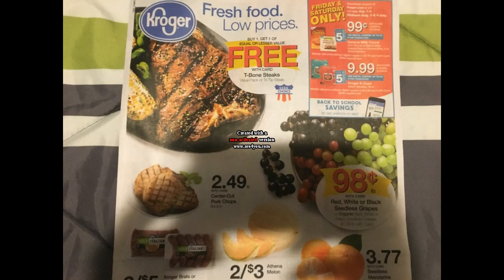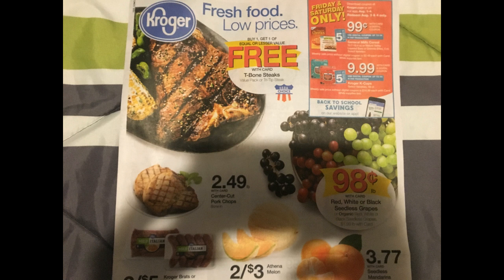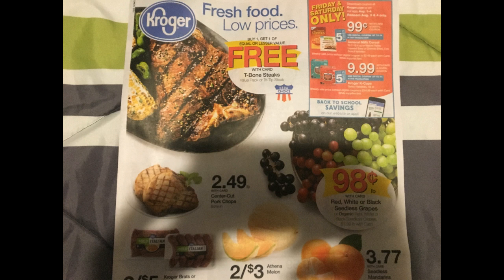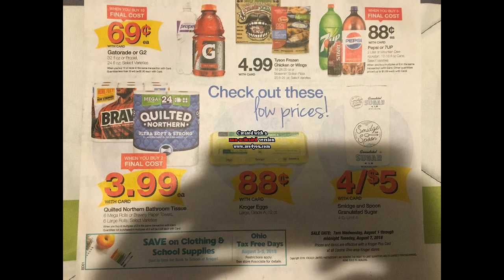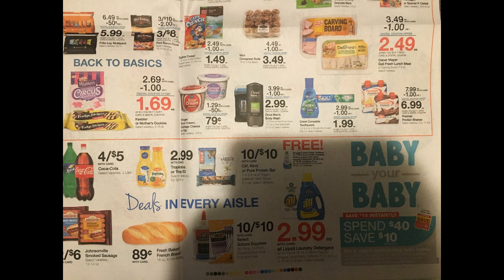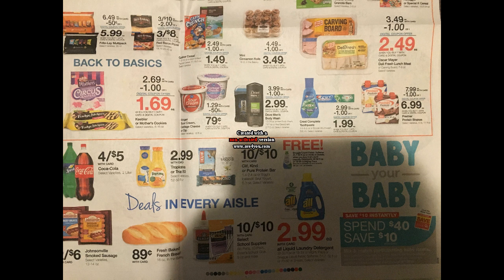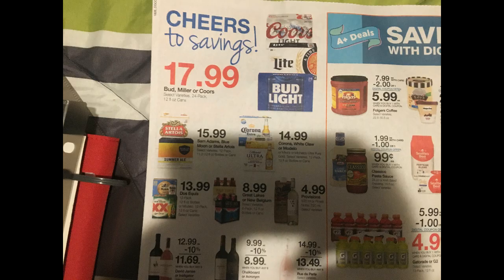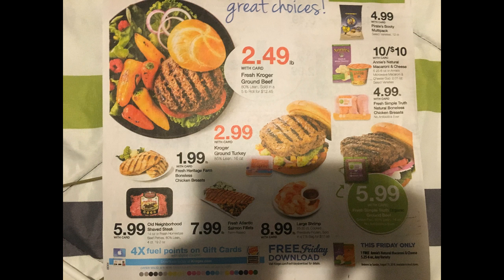Kroger Weekly Ad Couponing Preview- 8/1/18-8/7/18